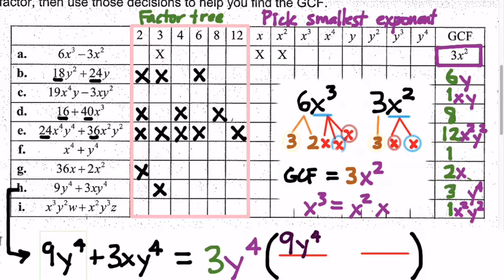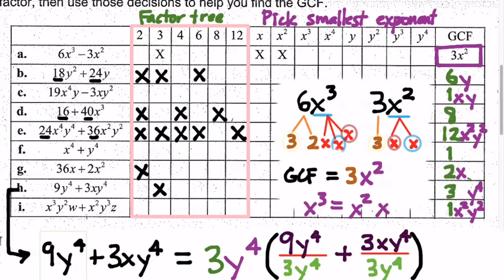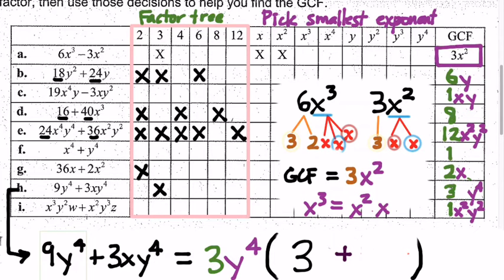090.5.1f Using division to factor out GCF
Rather than "thinking backwards," you can use this division technique to find the accompanying factor to the GCF of a polynomial.